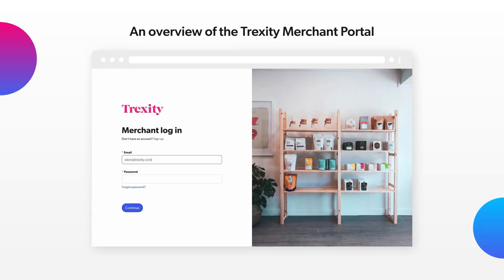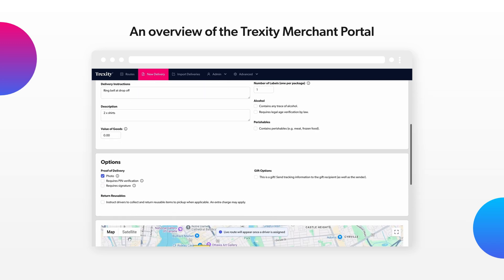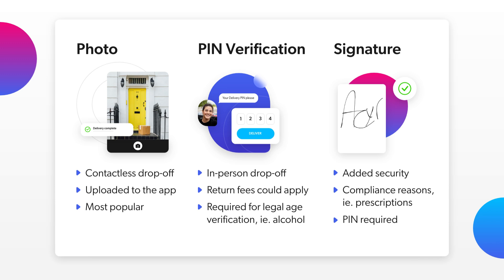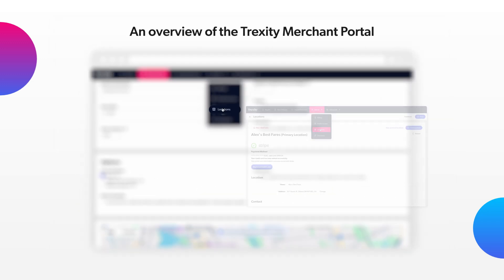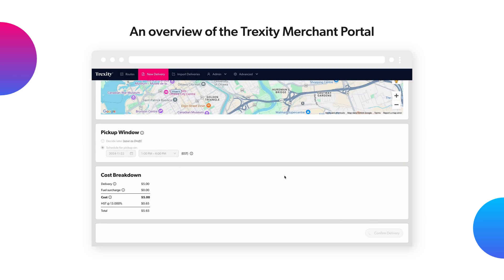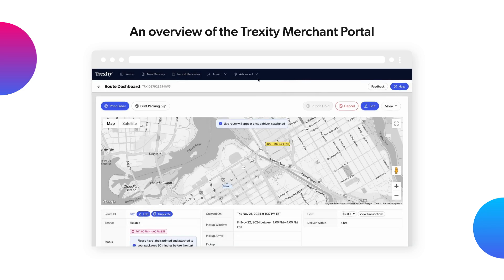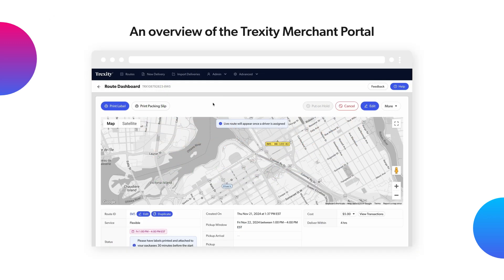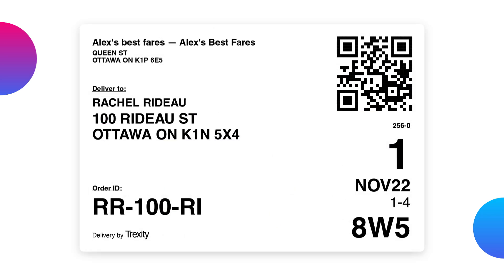Trexity Merchant Platform - An Overview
Check out how easy it is working with Trexity. Sign up in the morning, and deliver by the afternoon—it's that simple to input and set up your deliveries.

Trexity
Local. Delivered.

Trexity is a local delivery platform designed for small businesses. Bring your in-store experience to your customers’ doors through fast, reliable local delivery service.